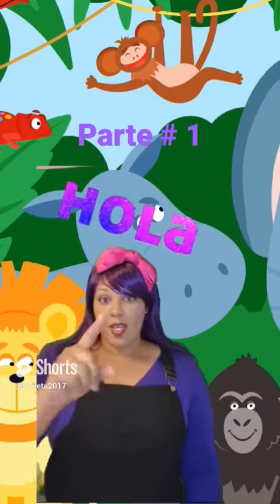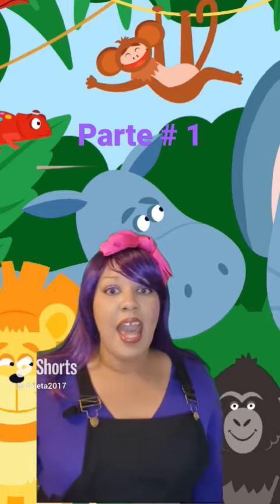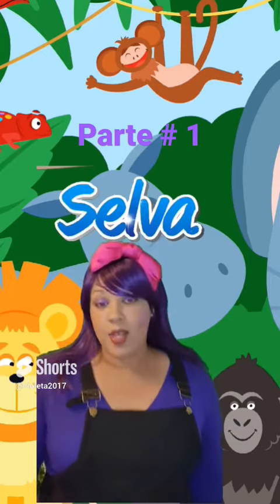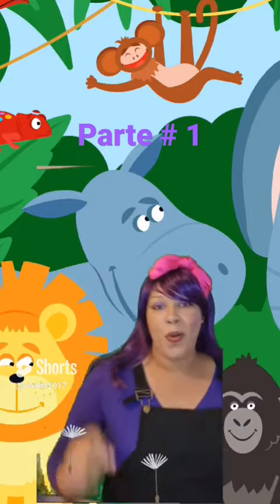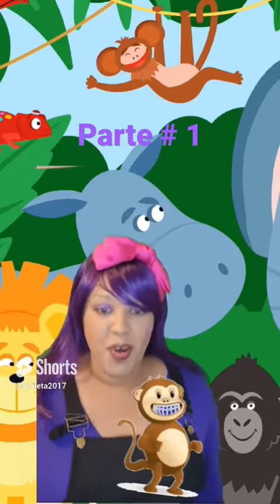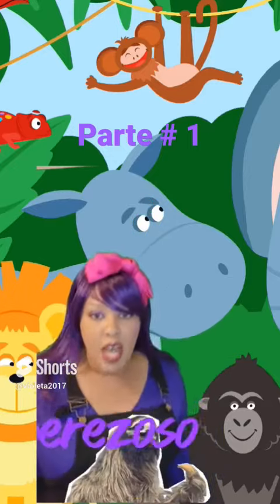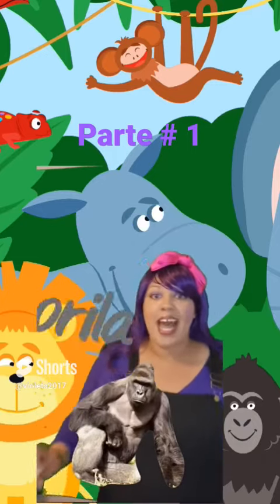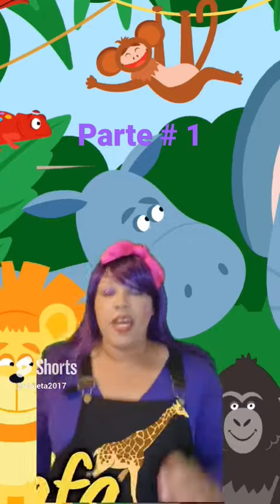learn the animals of the jungle. aprender los animales de la selva.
Aprende las partes de la casa. Bienvenid@ a este tu canal de terapia del habla lenguaje  en casa.Aprende a pronunciar con los animales de la selva en este mi canal y tu canal de terapia del habla.